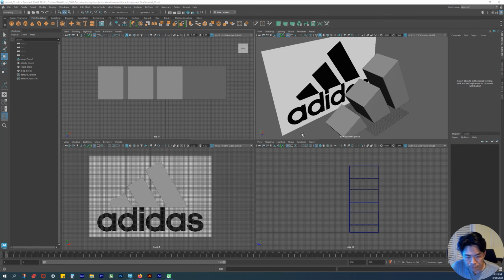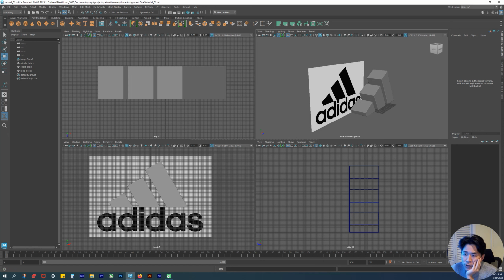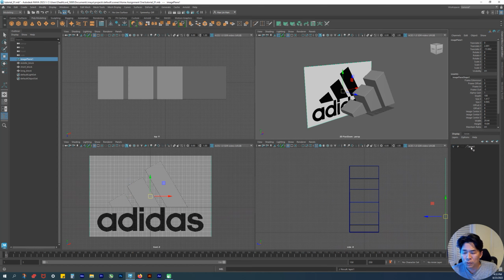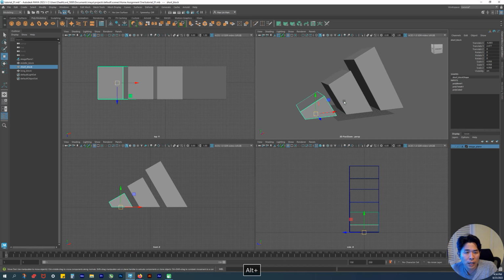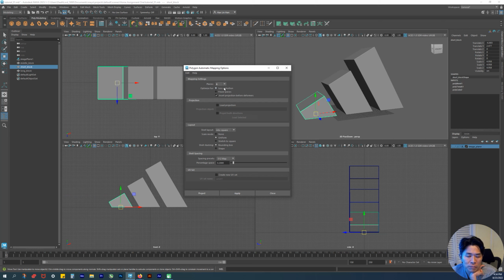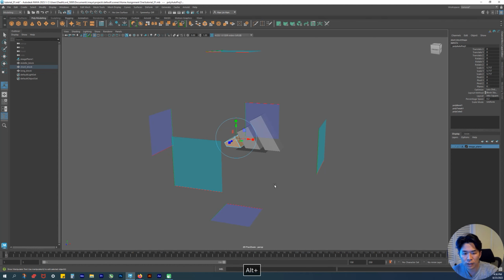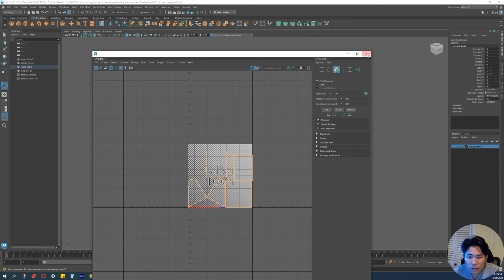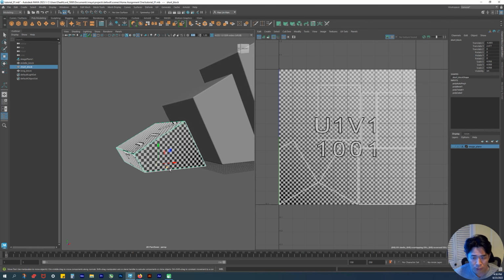Adidas Tutorial 08: UV Mapping Part 01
This tutorial goes over quick and easy UV mapping using automatic UV mapping.